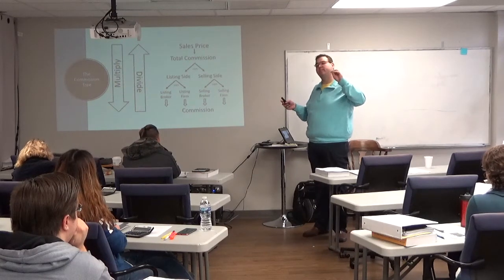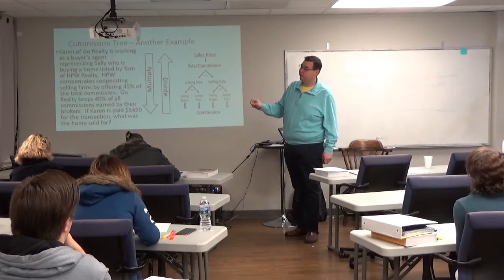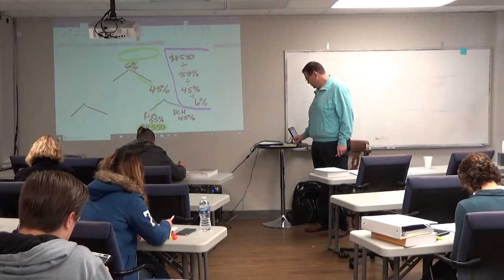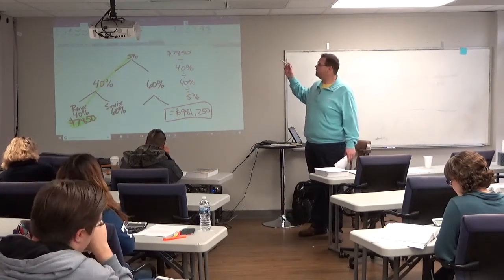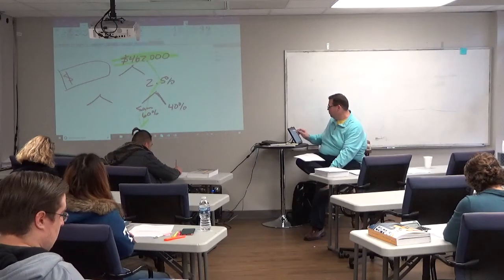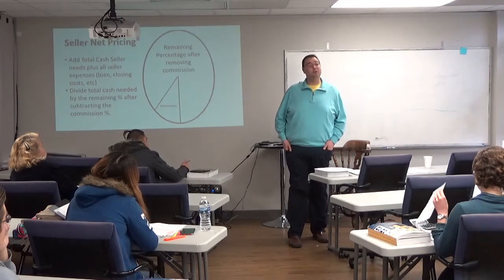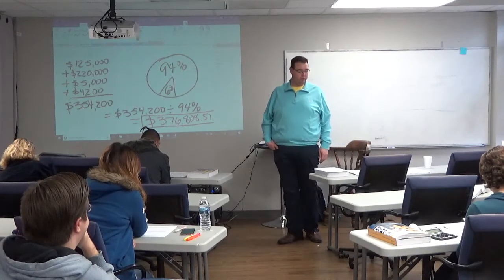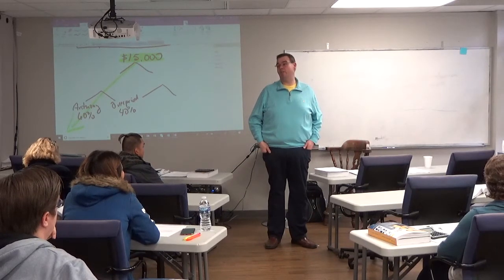Prelicensing Chapter 8 Agency Contracts Part 4 Commission Math